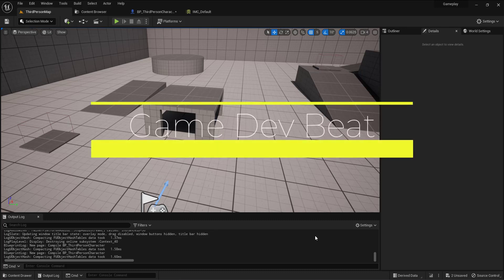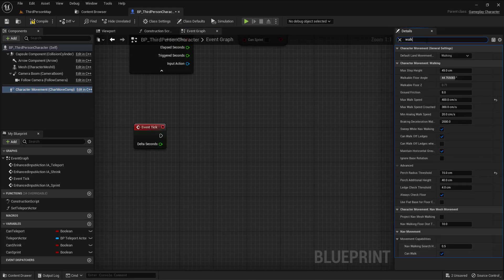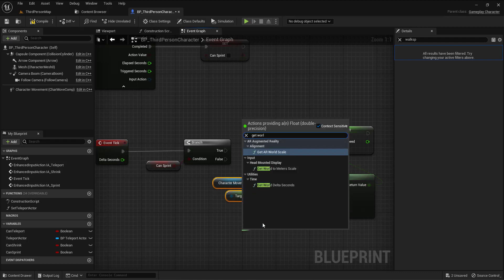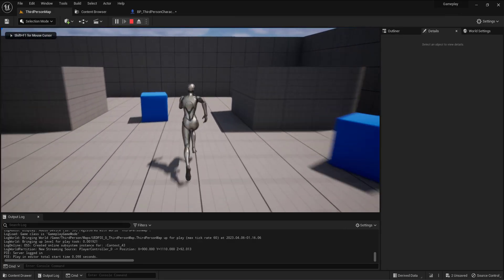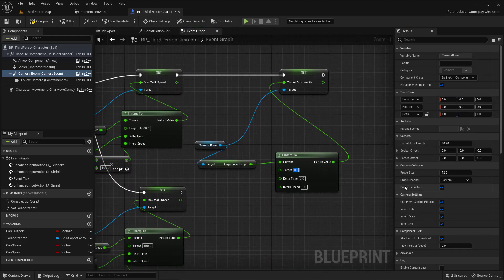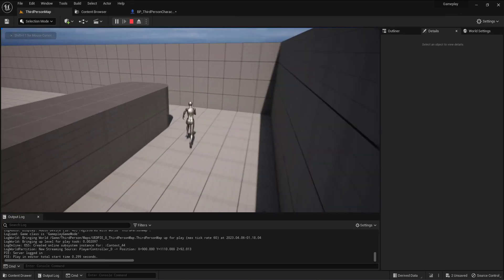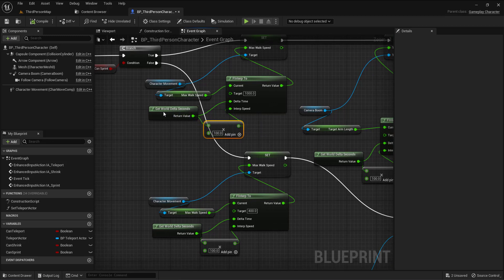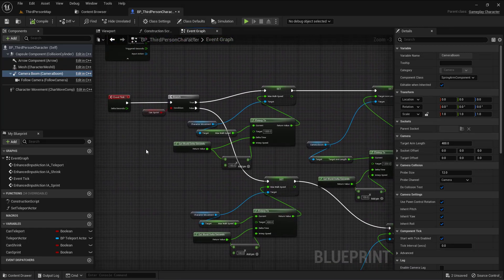Player Sprint With Camera Zoom Effect in Unreal Engine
Player Sprint With Camera Zoom Effect in unreal engine 5 with blueprint